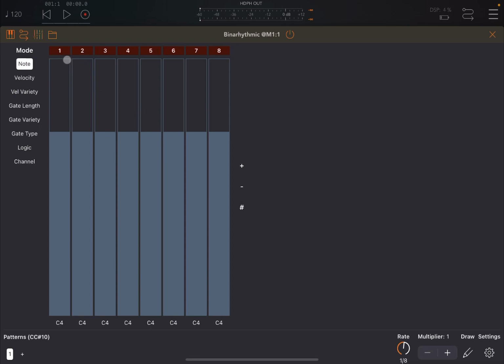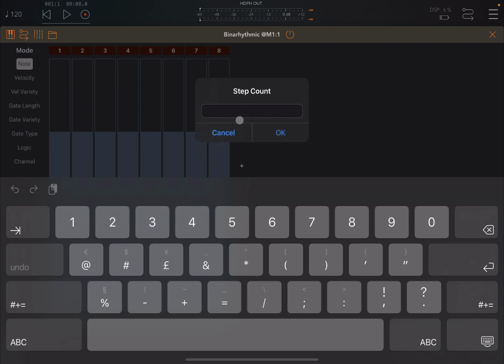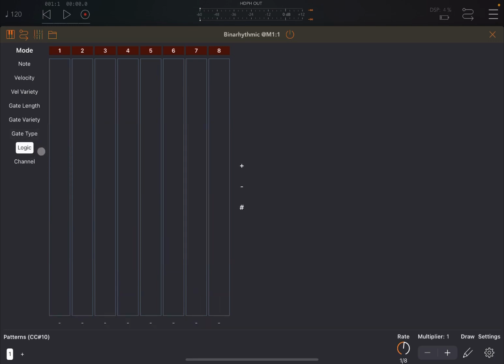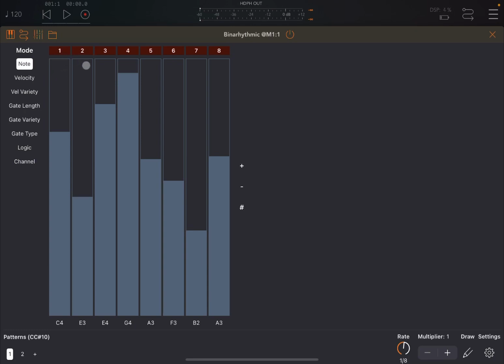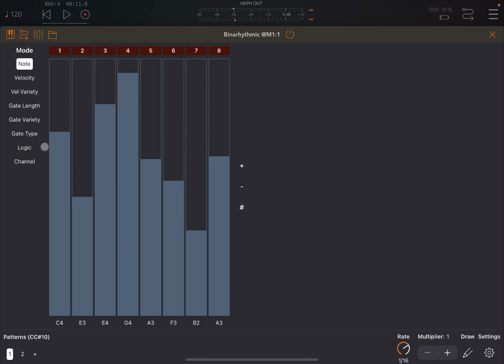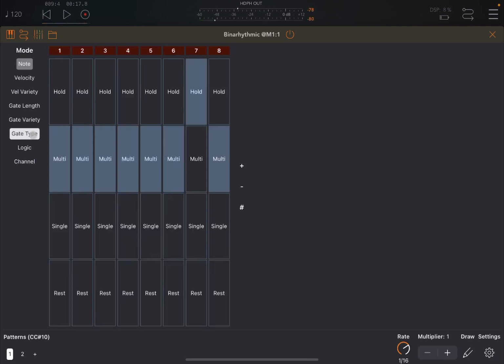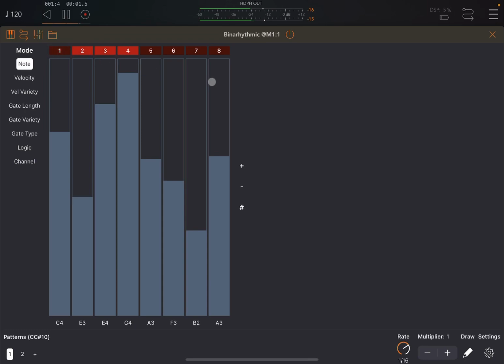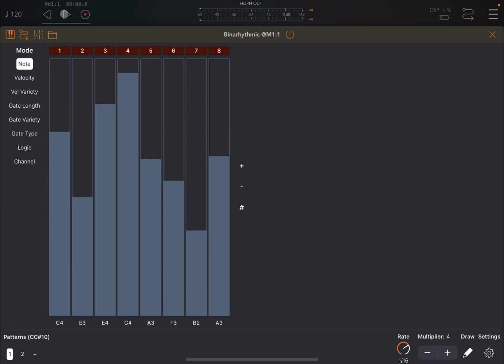Cem Olcay Binarhythmic - Getting Started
Binarhythmic is a MIDI sequencer that would generate rhythmic outputs based on the binary numbers.

The sequencer has a counter, increasing on each sequencer cycle. The binary form of this number, something like "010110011".

Each 0 or 1 is a "Bit", and each bit is a MIDI output. If a bit is 1 then the gate is open for that bit, and if it's 0 then the gate is closed for that bit.

You can use the Multiplier parameter for controlling the sequencer counter.

The rate parameter controls the sequencer speed.

Each bit has a note, velocity, gate length, trigger type and logic operation.

You can also vary the velocity and gate length. With the lower amounts of variety, you can humanise the sounds like Hi-Hats You can assign different MIDI channels to the bits and control different synths.
The gate type is a very important parameter for the rhythm generation.

On each sequencer cycle, if the gate is open for a bit;
- Rest mode doesn't send the MIDI.
- Single mode sends the MIDI once for the first sequencer cycle when the gate is opened.
- Multiple mode sends the MIDI on each sequencer cycle while the gate is opened.
- Hold mode sends the MIDI when the gate is opened and sustains it until the gate is closed

Logic is one of the most powerful features of Binarhythmic. You can create endless rhythmic possibilities by using the logic operations.

You can modulate the bits by applying logic operations on them with the other bits.
- AND(&) operation opens the gate if the bit's gate is open AND the other bit's gate is open.
-OR(+) operation opens the gate if the bit's gate is open OR the other bit's gate is open.
- XOR(^) operation opens the gate if the other bit's gate is NOT open.

Binarhythmic app runs as standalone app as well as AUv3 MIDI Plugin. You can create AU presets and use AU parameters of the AUv3 plugin. You can control or even automate every AU parameter of Binarhythmic

You can modulate the multiplier parameter with PatternBud.

You can also control the key and scale with BrainBud.

Binarhythmic is a MIDI app and does not produce any sound on its own. You need to route its MIDI output to an audio app.
For using the AUv3 plugin, you need an AUv3 host app such as AUM, Cubasis, Nanostudio, Loopy Pro etc.

The video covers the following:

- Introduction to the new AUv3 app
- How to add bits or steps
- How to select presets
- How to change notes
- How to change velocity and randomise it
- How to change gate length and randomise it
- How to change the type of gate
- How to apply logic between steps or bits
- How to manage patterns
- How to select a midi channel for each step or bit
- How to change the note length
- How to use the multiplier
- How to change the settings including midi in channel, min/max octave, etc.
- Etc.

Winners:

Peanutcram
S.
Co

Rules to enter the competition to win a code for this app:
1 - Subscribe to the channel, 2 - Click on Like, and on the bell icon, 3 - Leave a comment about the video on YouTube, 4 - I will choose 3 winner/s from the comments on the video and update the video description in the next 2 days about who won, 5 - The winners can retrieve a code sending an email to with a screenshot as a proof they are subscribed to the channel. You need to check on the video description if you won or not as I will not be leaving a reply to comments as per previous rules. After I notified who the winner/s is/are I will give 2 days for the codes to be collected. After 2 days the codes not collected will be distributed to other subscribers. The rules above have changed due to continued challenges with reliability of comments in YouTube.